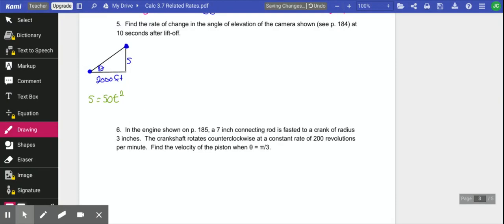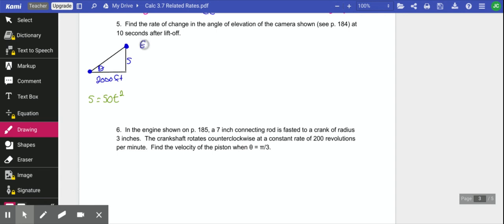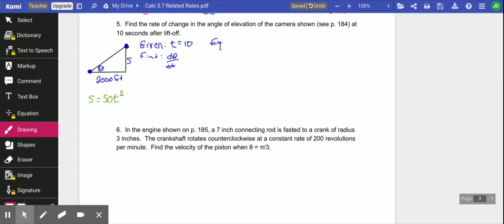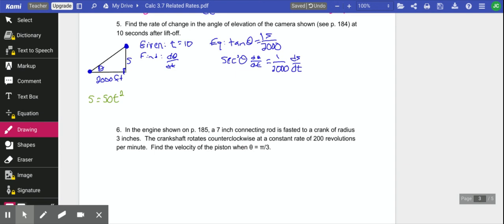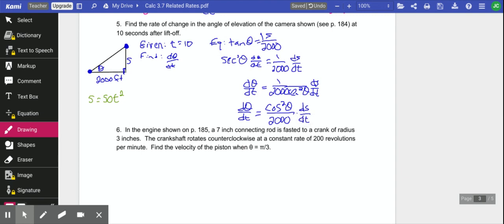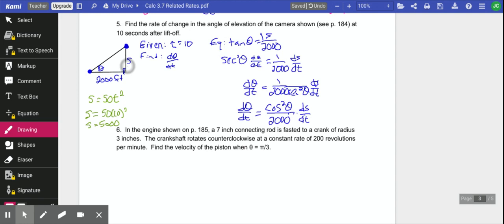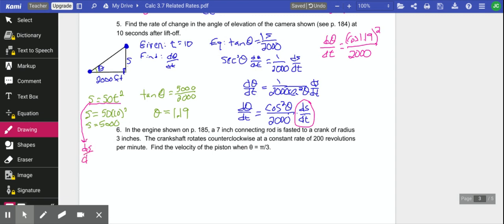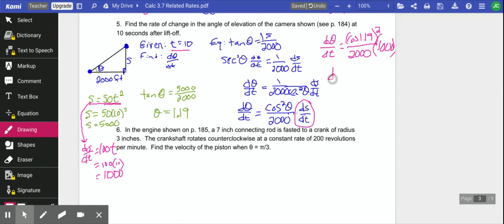Calc 3.7b Clip #2